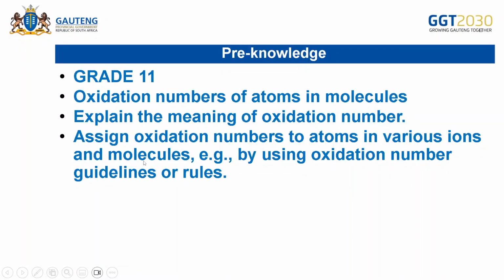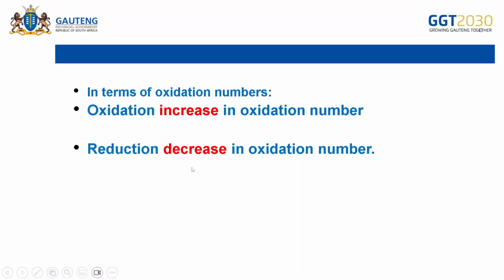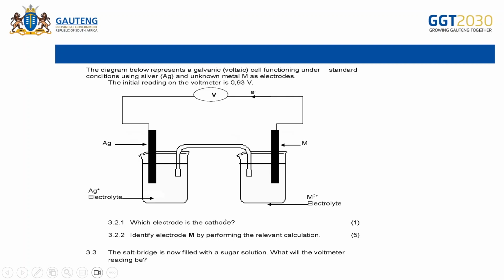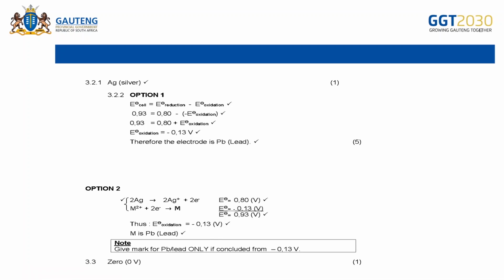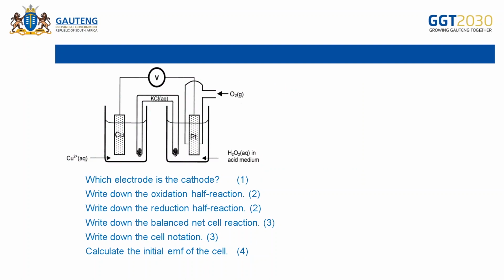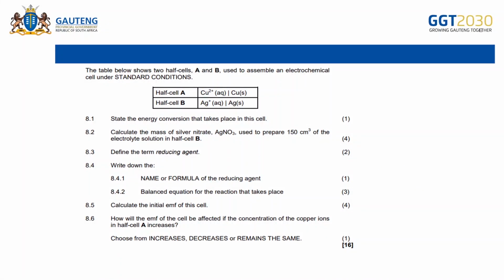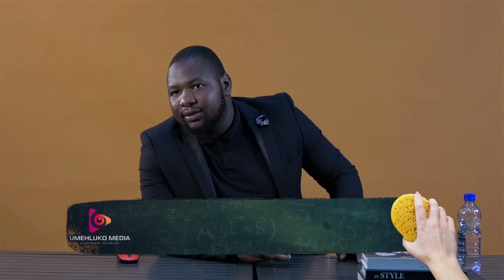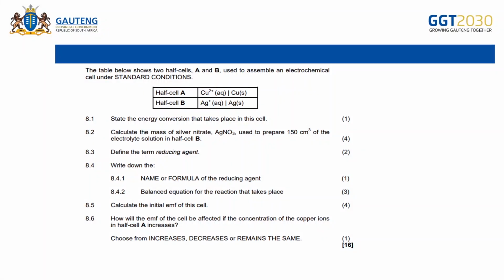Matric Revision - Science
Join us as we look at the past Exam papers.
Physical science p2_Electrochemical Cell